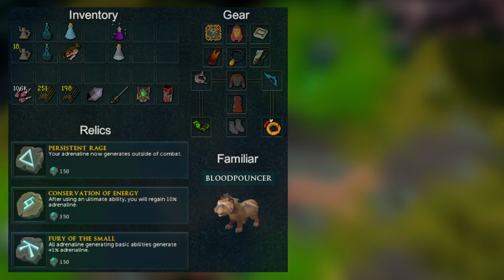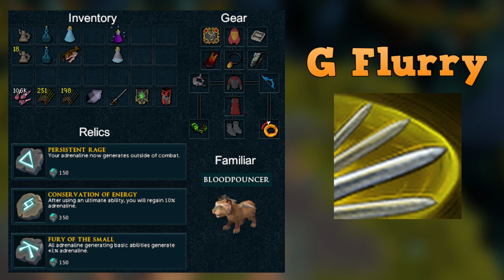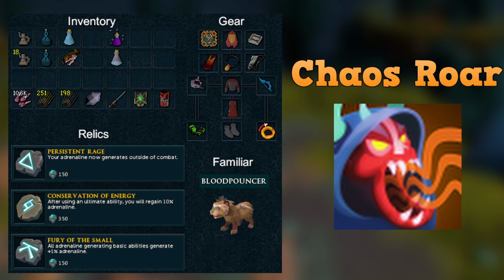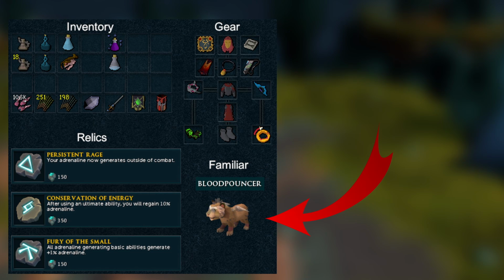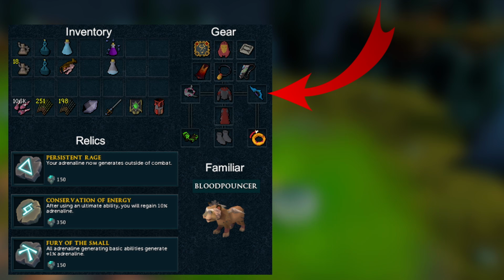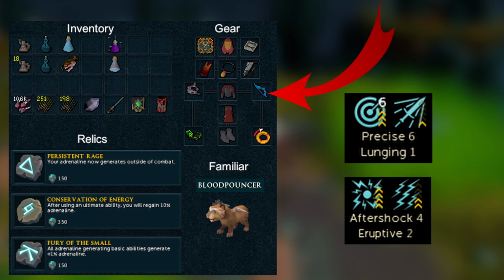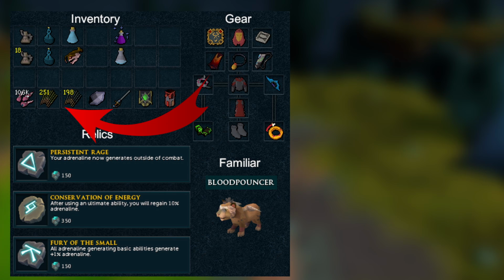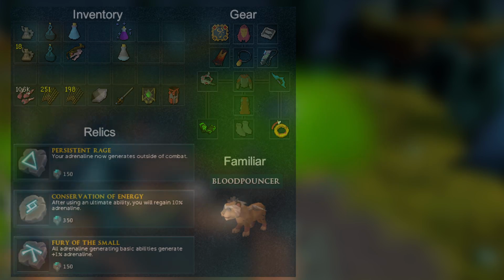Fully AFK Helwyr with Melee | Runescape 3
The most efficient Helwyr method to date. Up to 60 kph (but more likely to be ~58) with a Legendary Pet and Penance Aura.

00:00 Intro
00:45 11,111
00:55 Preset - Abilities
02:55 Preset
05:15 Preset - Wep Perks
08:13 Preset - Inventory
10:30 Buffs
11:30 Method Explanation
14:20 Chaos roar disclaimer
17:41 Outro